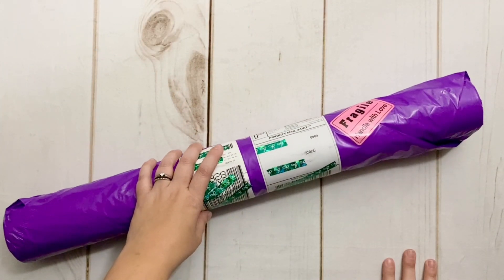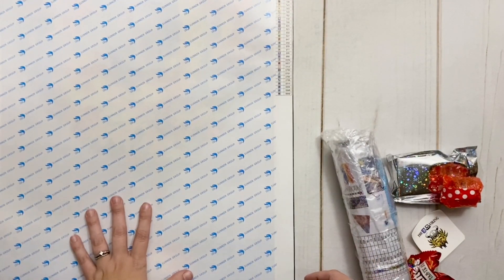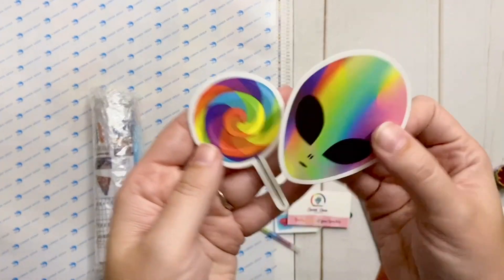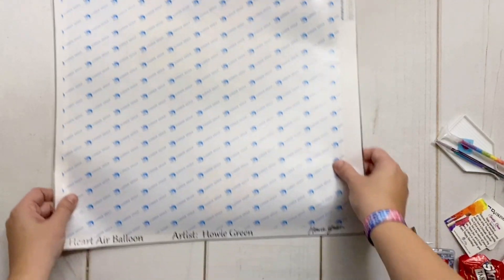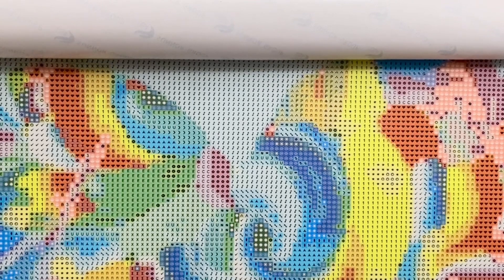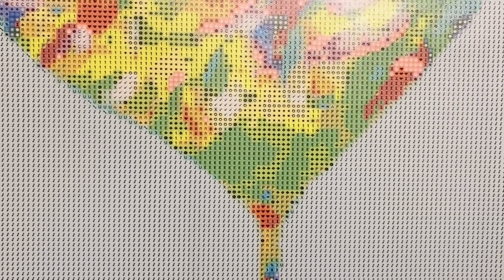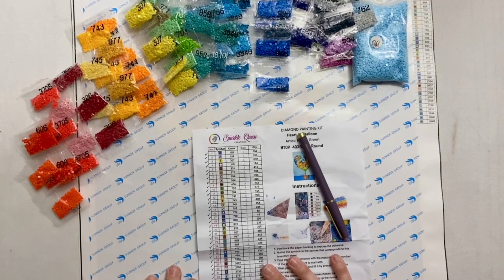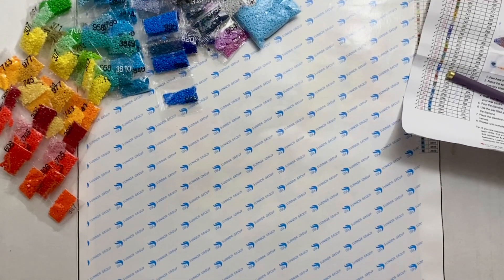Unboxing: “Heart Air Balloon” from Sparkle Queen Creations 🌈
Hello friends!

Welcome to an unboxing of my very first diamond painting purchase from the fabulous Sparkle Queen Creations! Mitzi (the owner and artist) started up her shop relatively recently and has been doing an amazing job so far. Her attention to detail is on point 😍 Rainbows for daaaaays!

Definitely check out and support Sparkle Queen Creations!

✨ "Heart Air Balloon" from Sparkle Queen Creations (licensed from artist Howie Green)

I’d love if you waved hello in the comments, let me know if you have any questions, and share anything you might like to see on my channel. Also, I’d love to connect with you either here or in the Instagram diamond painting community (link below). Thank you for being here!  ✨ Katie